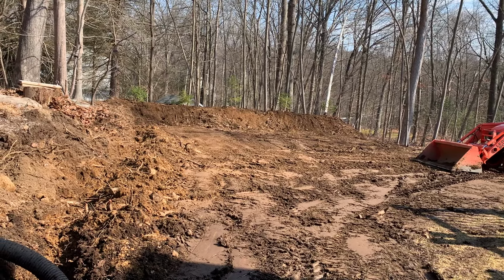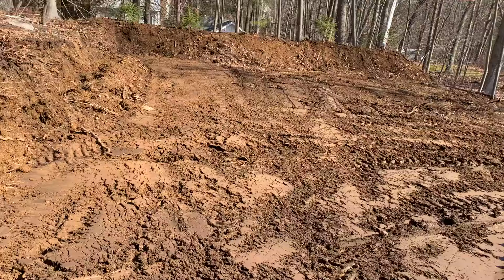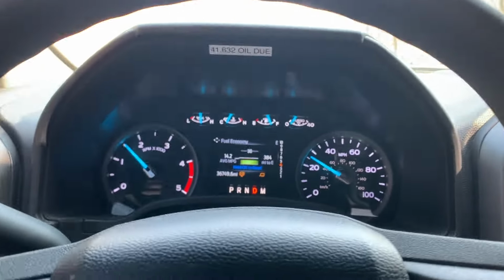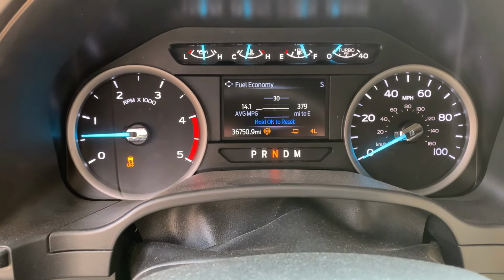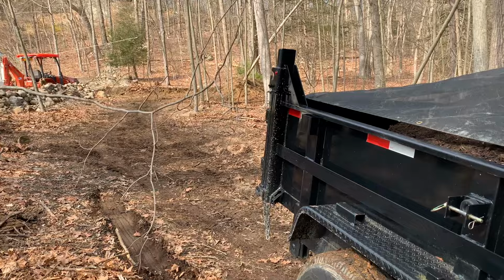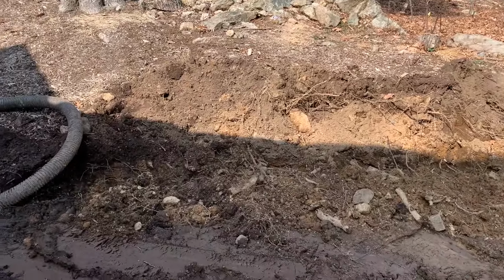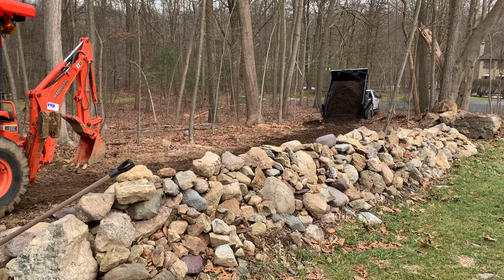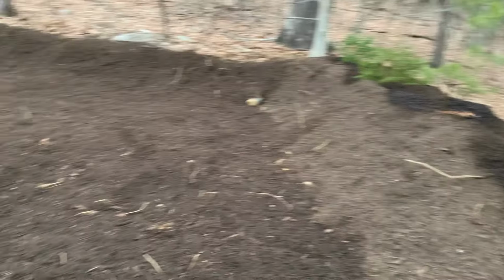From Concept to Reality | It's Finally Happening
Watch as this unusable hillside begins to transform into a breathtaking garden sanctuary.